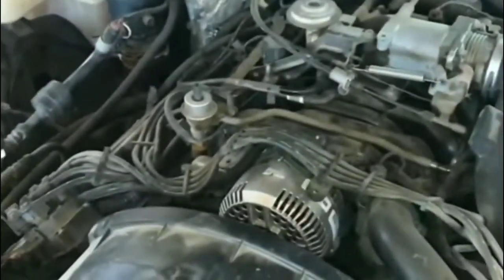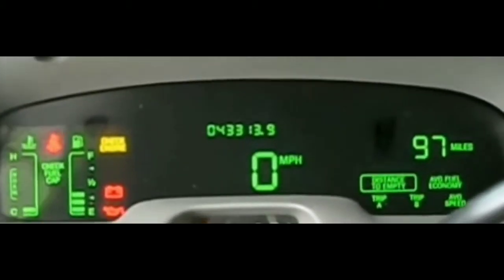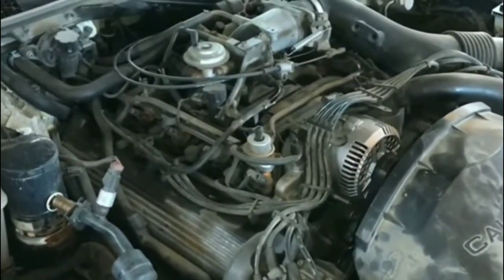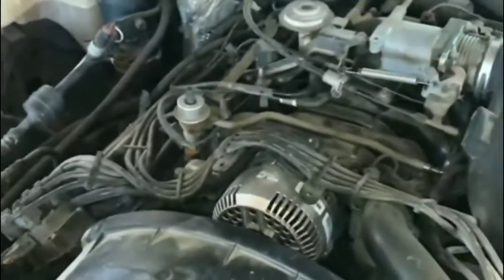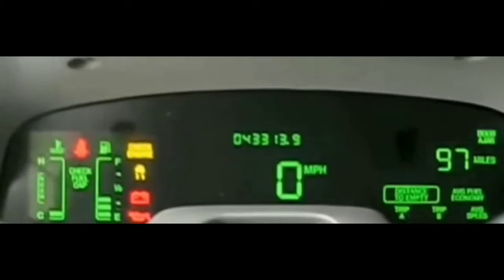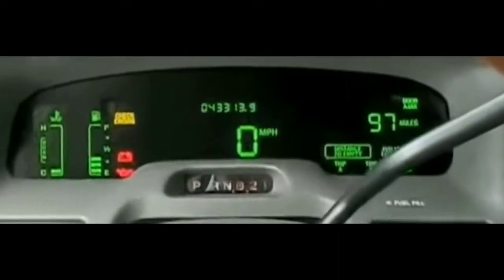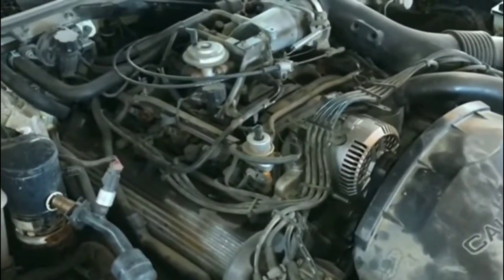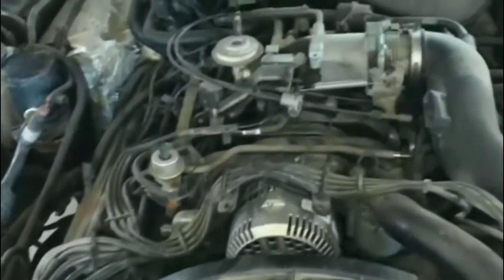2010 Mercury Grand Marquis Won't Crank or Start...1 Click Fixed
Car Won't Crank or Start after it was parked. Has power. All electrical accessories worked. Engine Won't Crank